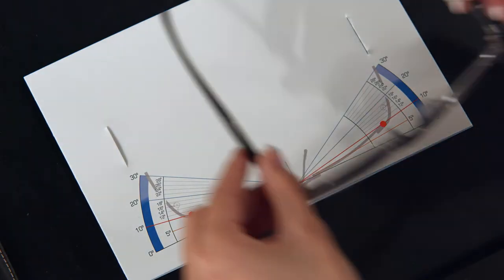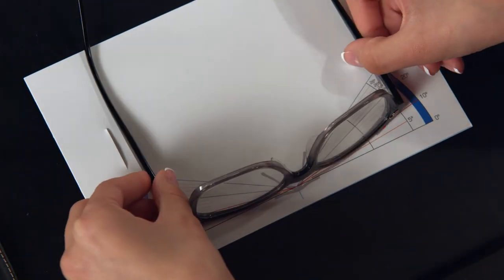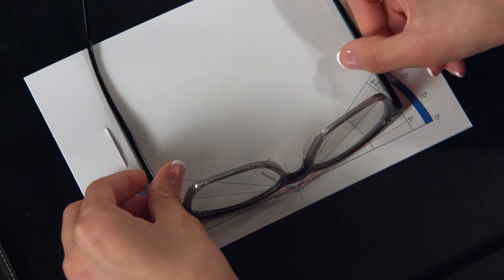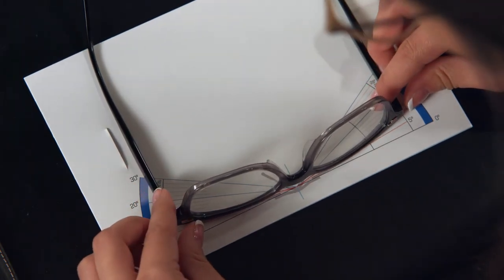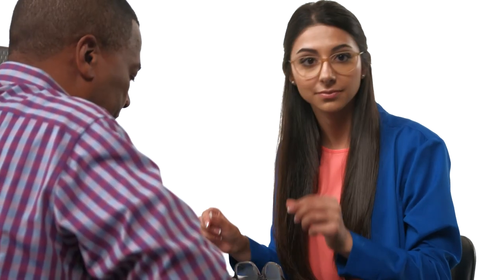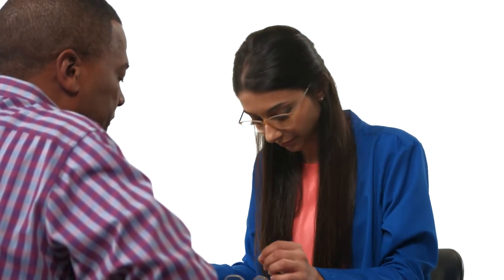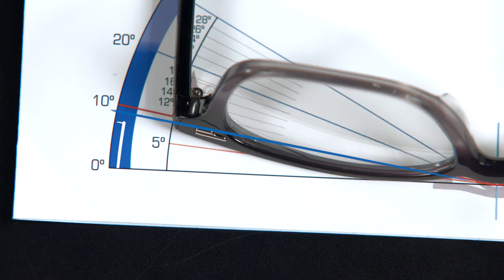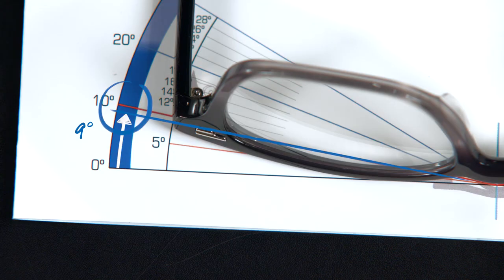Fitting and Dispensing Progressive Lenses: Measure Wrap Angle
In this video, we discuss how to measure your patient’s frame’s wrap angle, a custom measurement incorporated into many progressive lens designs to help improve fit.